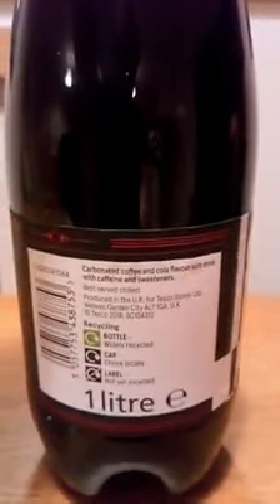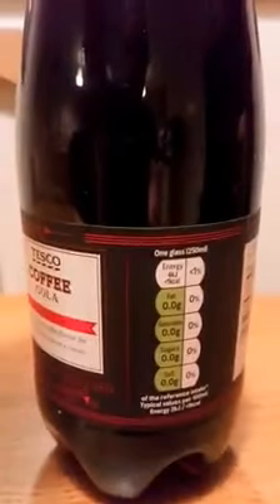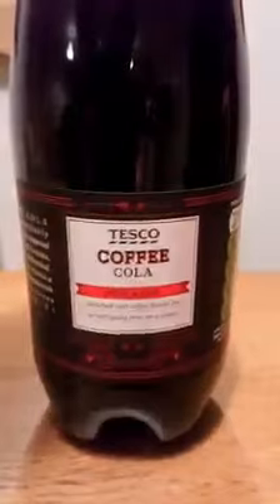Tesco Coffee Cola Review